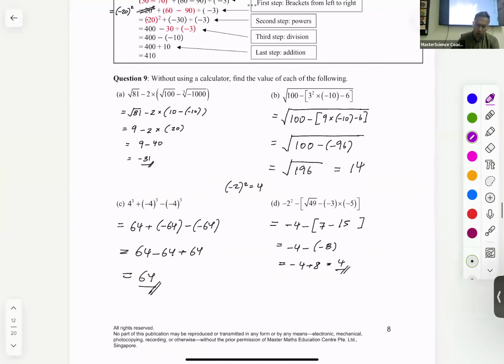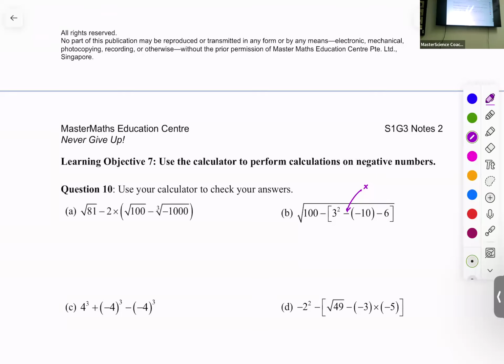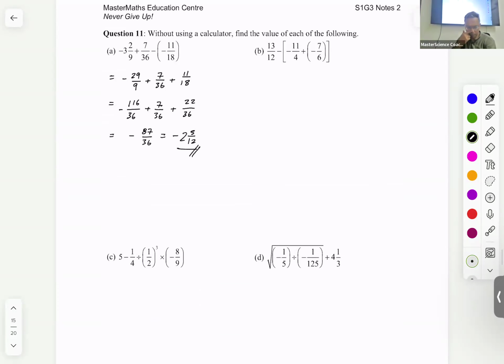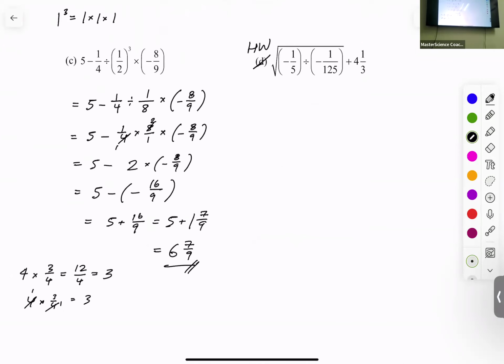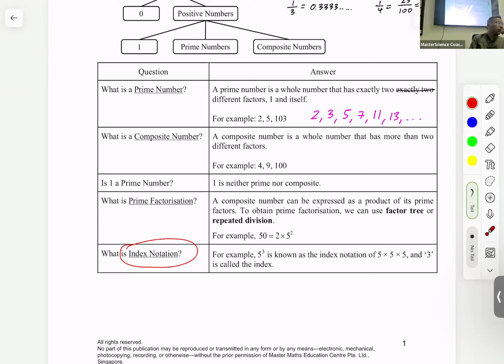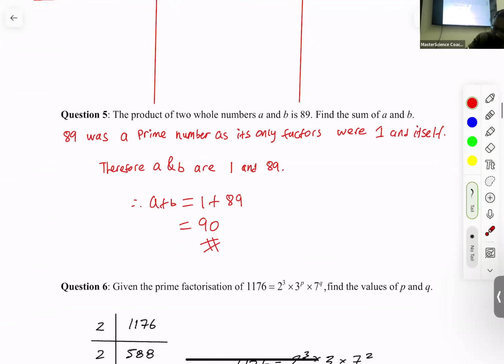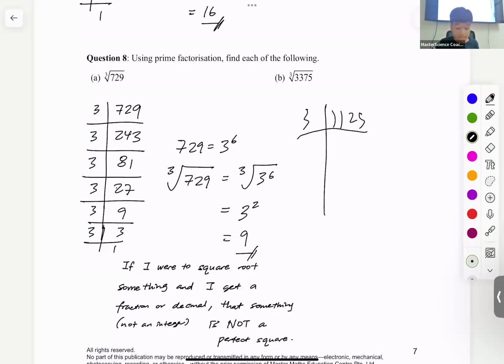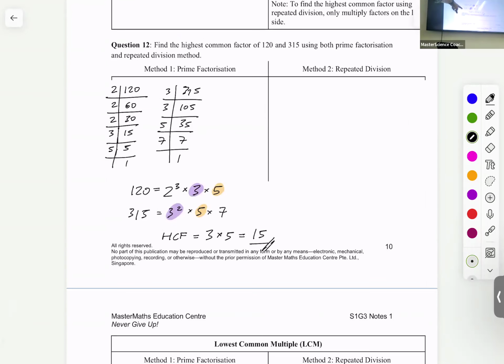Jan 04 AY2026, S1 G3 Math, Sunday, 12 30PM to 2 00PM, Farrer Park